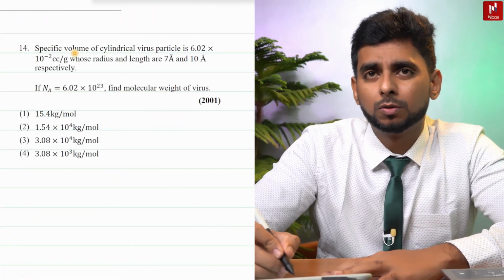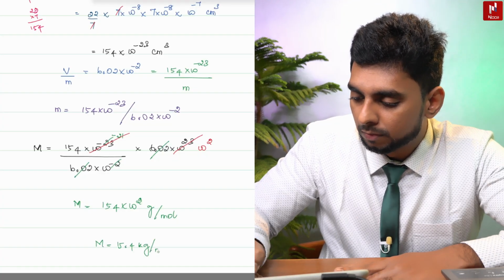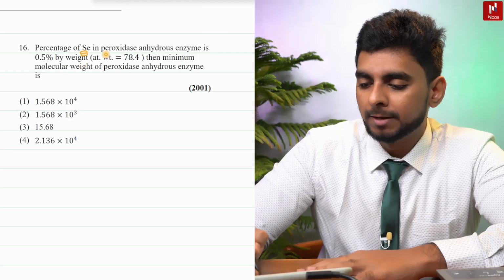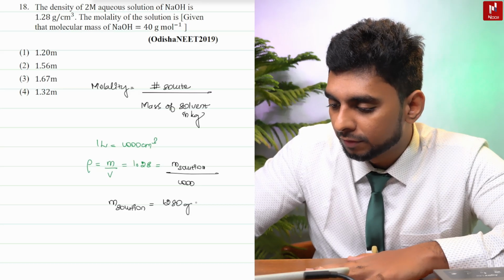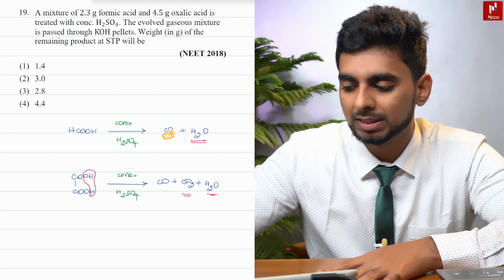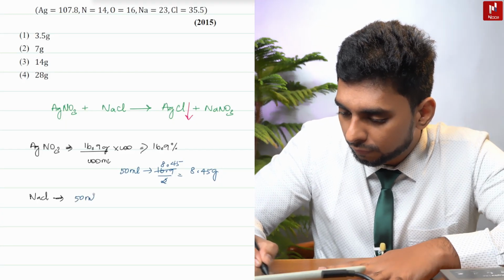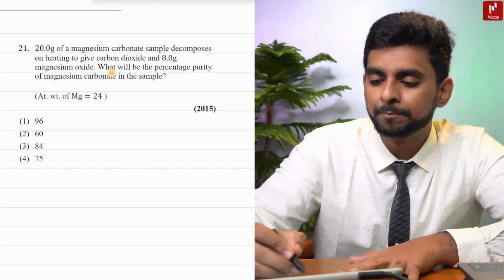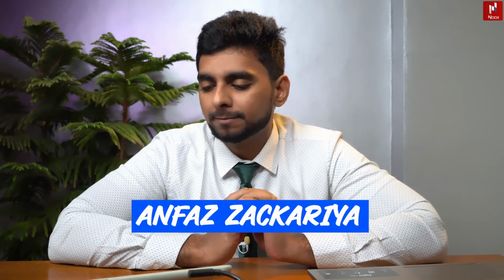Some Basic Concepts of Chemistry : PYQ 2 | NEET | English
TimeStamp:
0:00 Intro
0:41 Qn#14
12:13 Qn#15
21:16 Qn#16
25:09 Qn#17
27:30 Qn#18
37:55 Qn#19
47:46 Qn#20
1:02:26 Qn#21
1:09:33 Qn#22